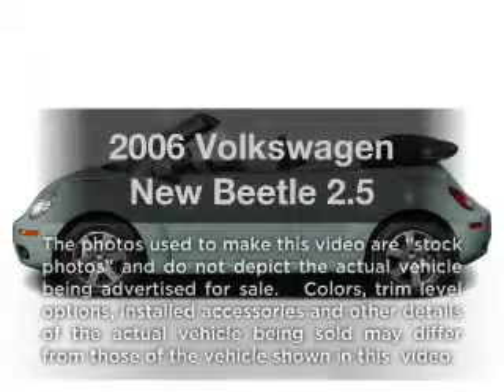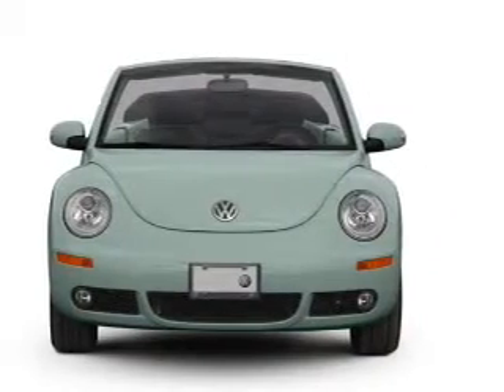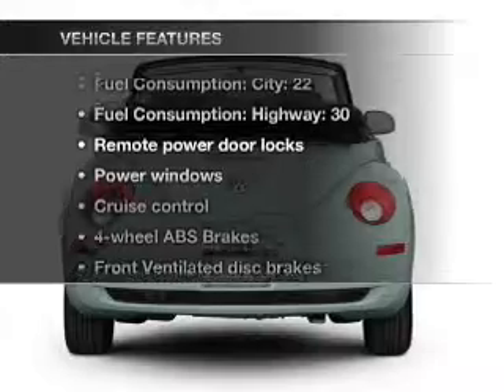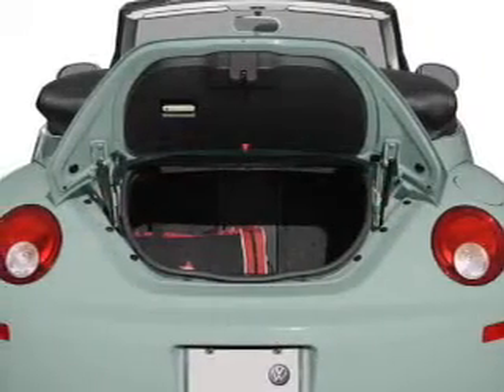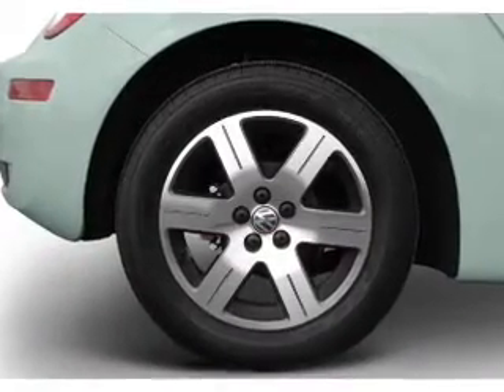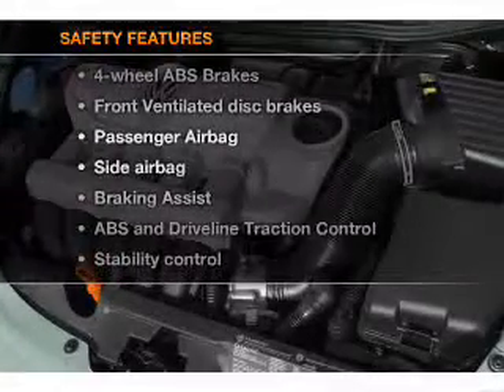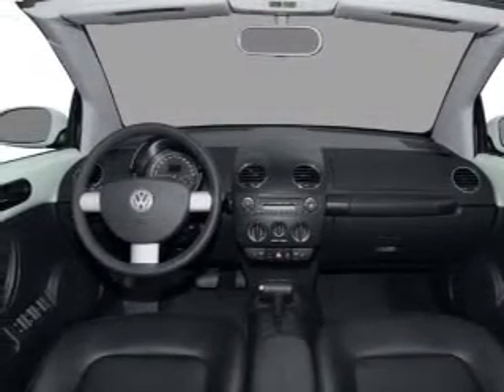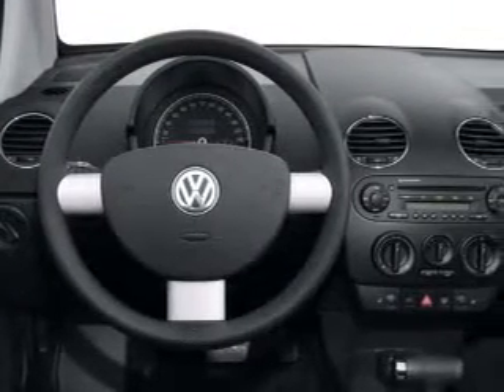2006 Volkswagen New Beetle - Tucson AZ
Year: 2006
Make: Volkswagen
Model: New Beetle
Trim: 2.5
Engine: 2.5 liter inline 5 cylinder 20 valve
Transmission:
Color: Aquarius Blue
Mileage: 40223
Address:
4646 E 22 Street